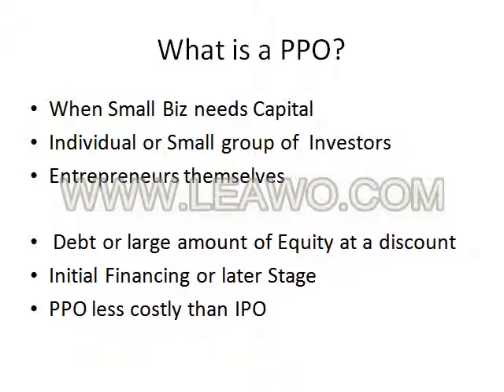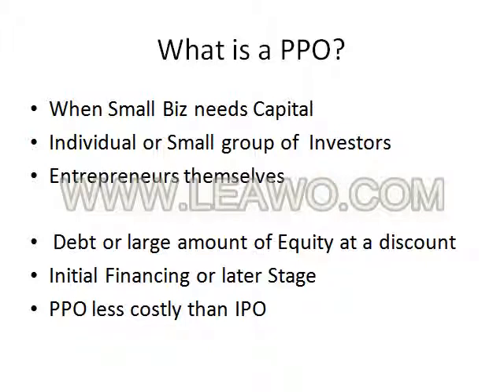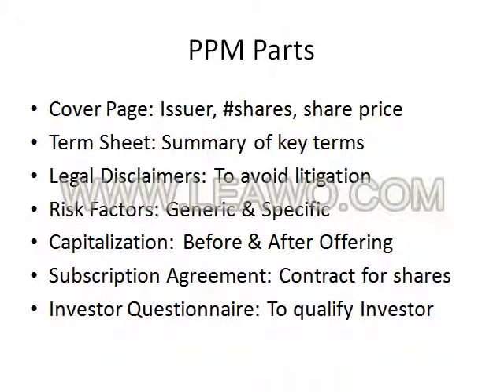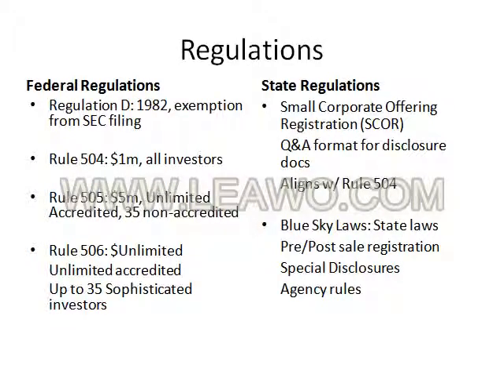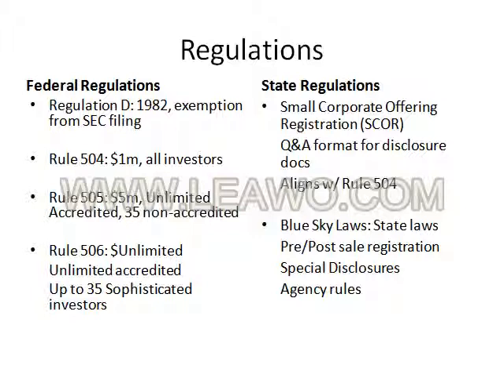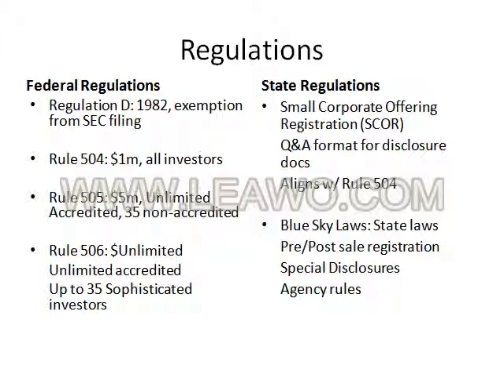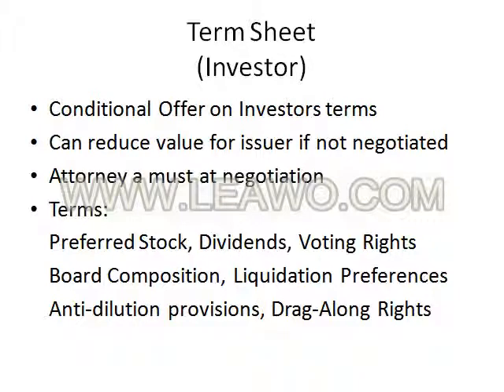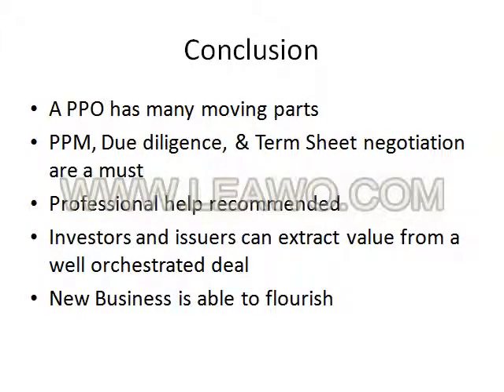Rich Arias Private Placement Offering narrated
Rich Arias FIN139 CSU FRESNO PPO CASE Dr. Shahrokhi